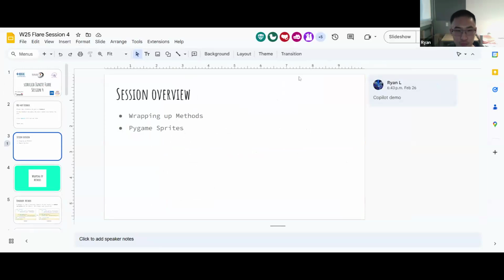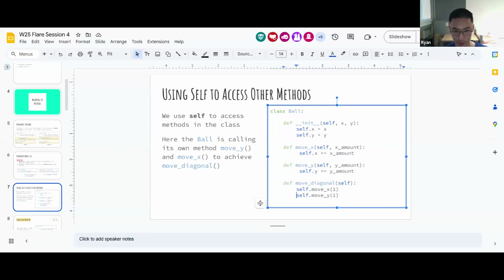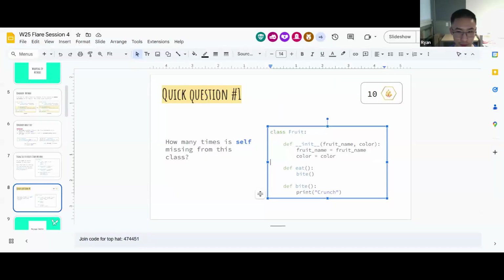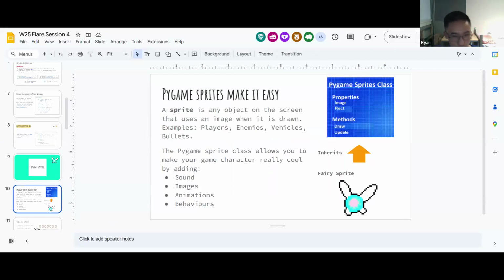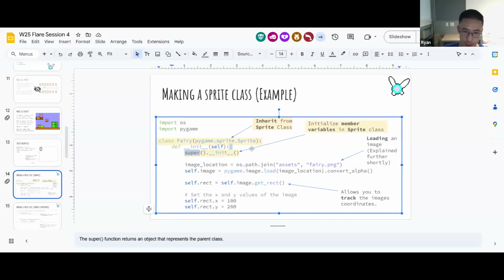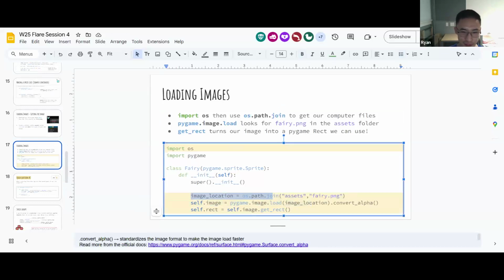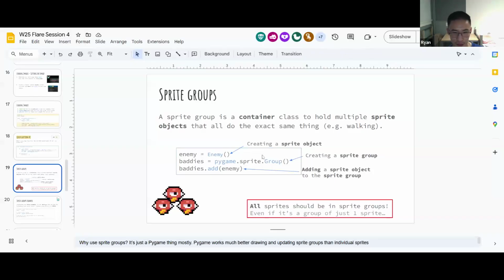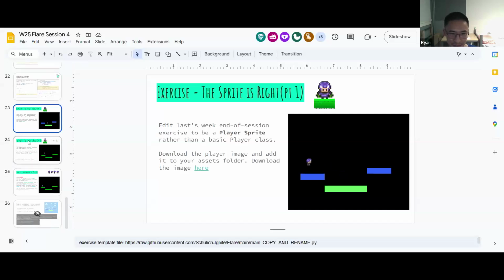Ignite Flare Session 4 | Winter 2025